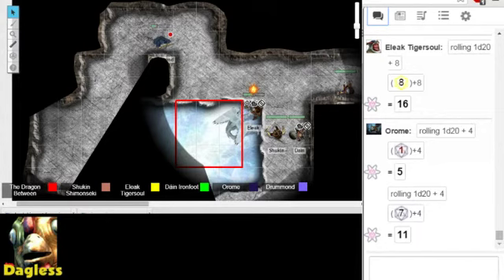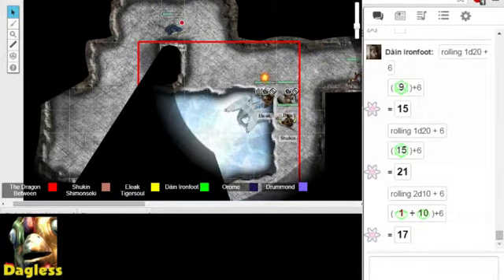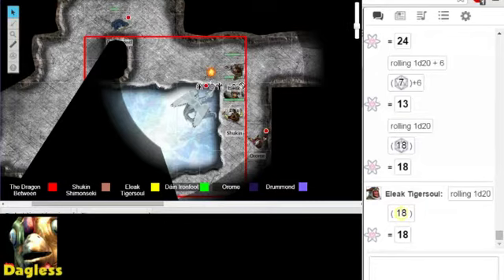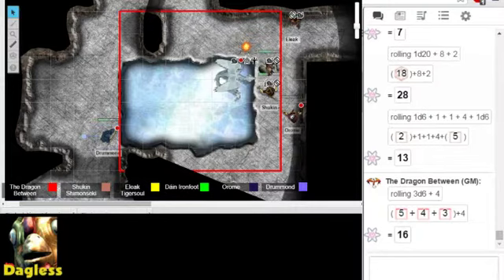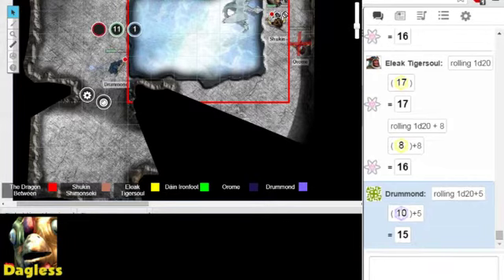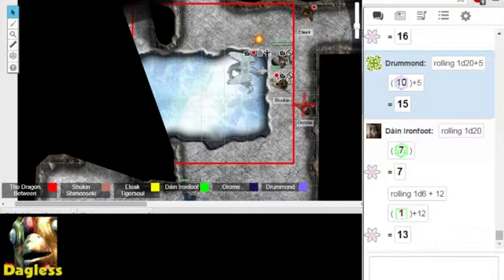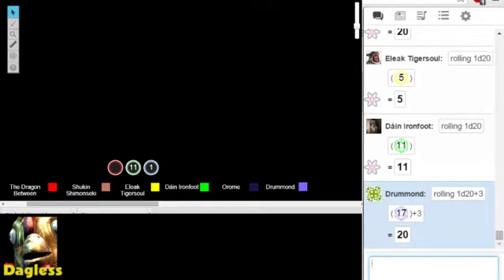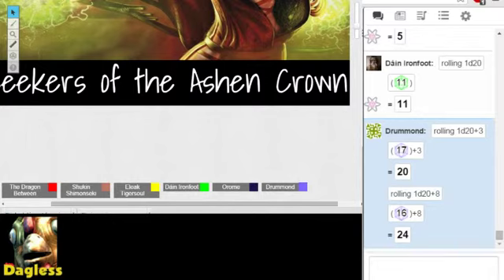Dungeons And Dragons (Session 2 Pt.4)